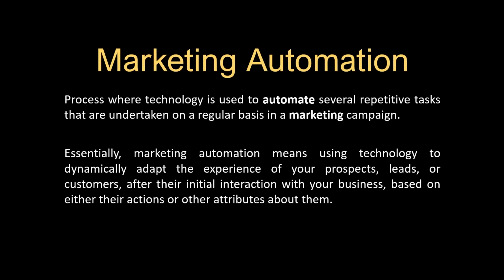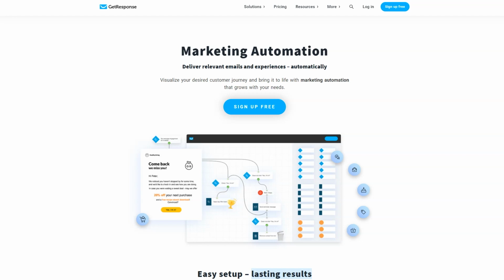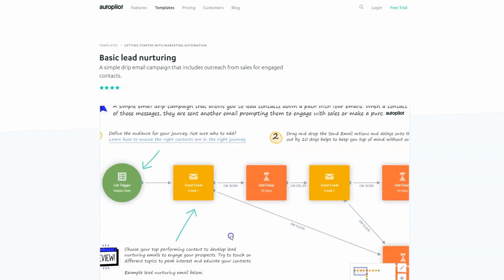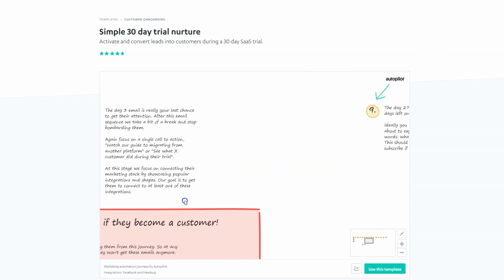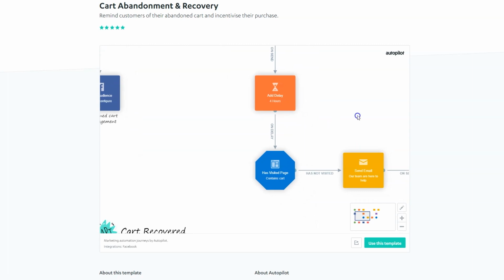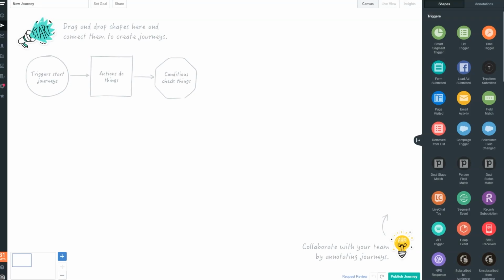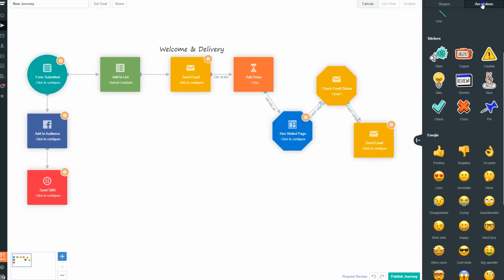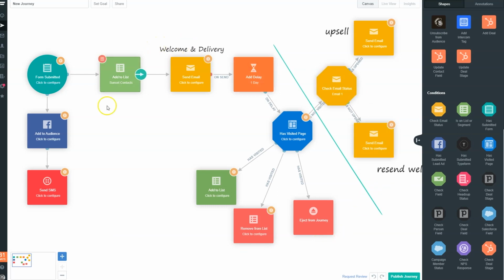Marketing Automation: Free Mini-Course and The BEST Tools!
Learn How to Make More Sales With Marketing Automation & This Mini-course. GetResponse is a one of the best Marketing Automation Tools and the Best Pick for Ecommerce & Shopify.

This marketing automation tutorial has 3 Modules:

Module 1: Overview and Best Marketing Automation Tools
Module 2: Common Workflows and Campaigns
Module 3: How to Build Workflows From Scratch

âŒ›Video Timeline:

0:00 Welcome and Course Intro!
0:53 Module 1.
1:00 What is Marketing Automation?
2:35 Best Marketing Automation Tools!
10:12 Module 2.
25:42 Module 3.
36:00 Thanks for watching!